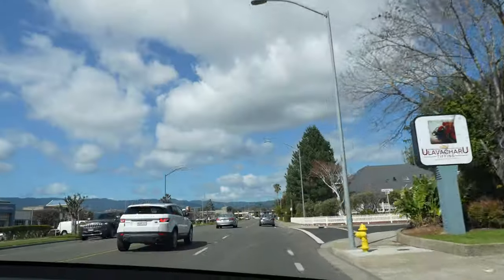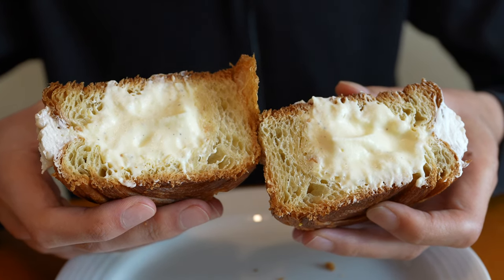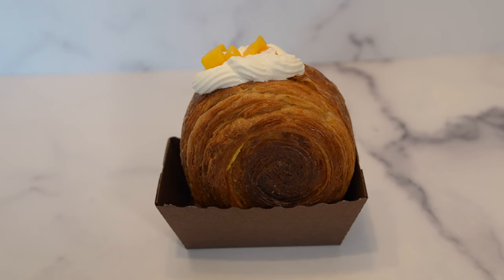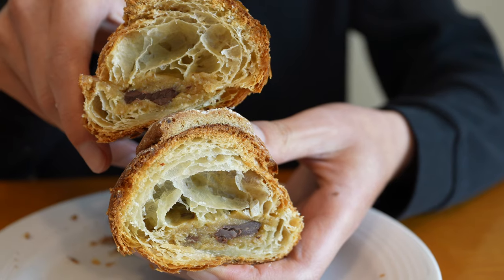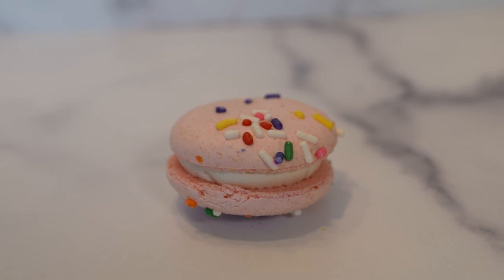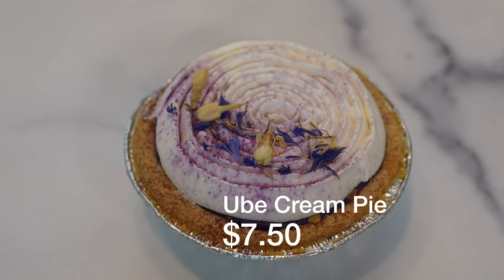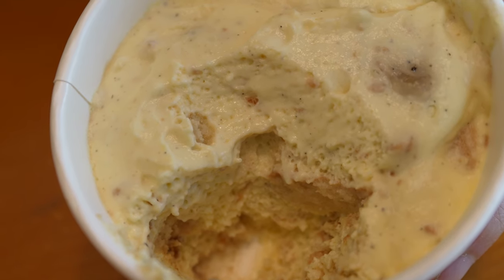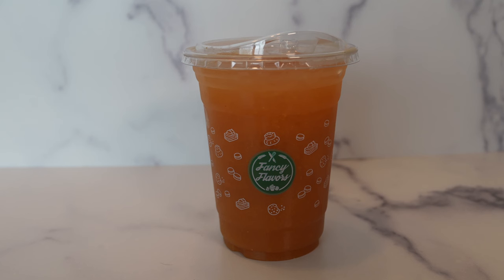The BEST Spiral Croissants In The Bay Area | Fancy Flavors!!!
Today I tried out the famous spiral croissants at Fancy Flavors!  I loved their high quality croissants and their unique fillings.  The mango and milo cookie spiral croissants were amazing!  I also tried out some of their other popular desserts such as their ube cream pie.  This bakery is a must try for some high quality spiral croissants!!!

Fancy Flavors Bakeshop
1645 Saratoga Ave, 20
San Jose, California 95129